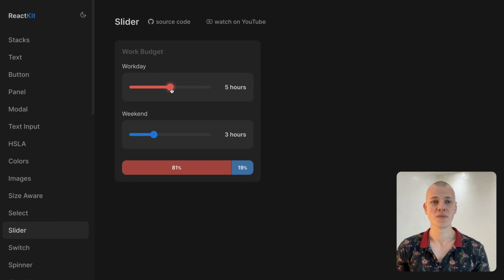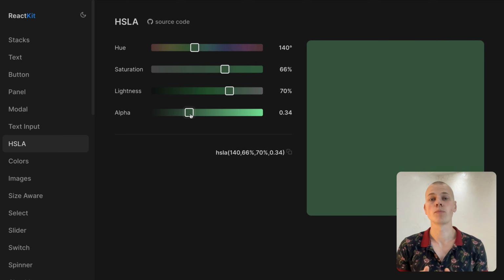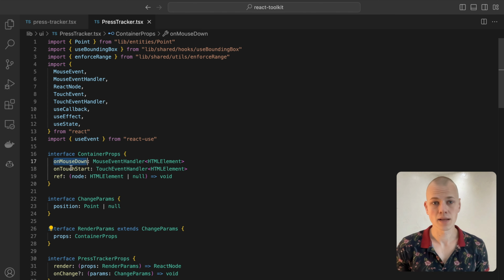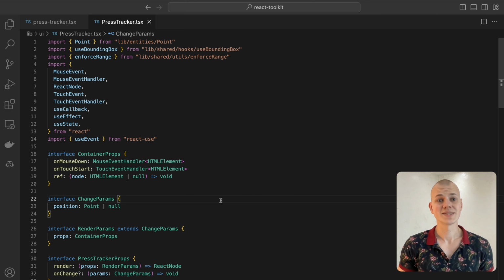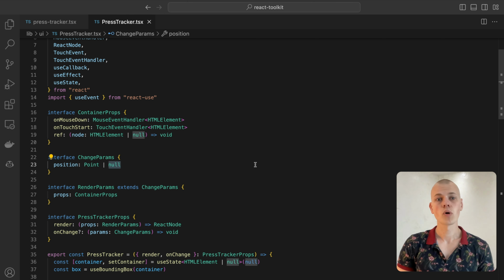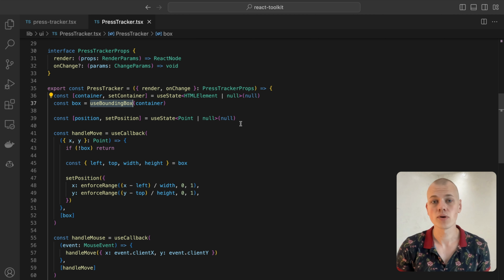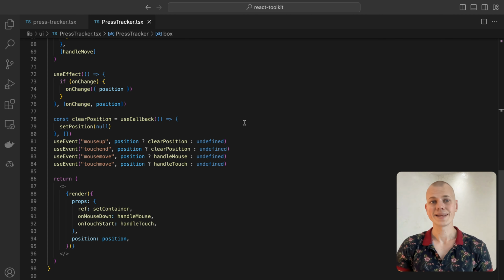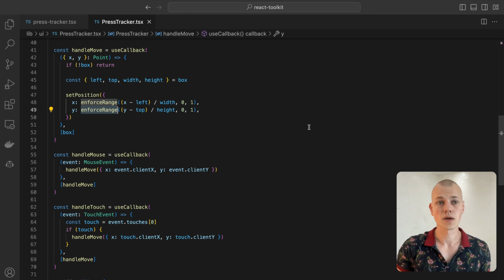Creating a PressTracker Component for Tracking Mouse and Touch Movement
In this video, we will learn how to build a PressTracker component in React that allows us to track mouse or touch movement in a pressed state. This abstract component is designed to be easy to use and provides the relative position of the cursor inside a container. We will go through the implementation step by step and explore practical use cases. Let's get started!

- deep work, time management, habit building